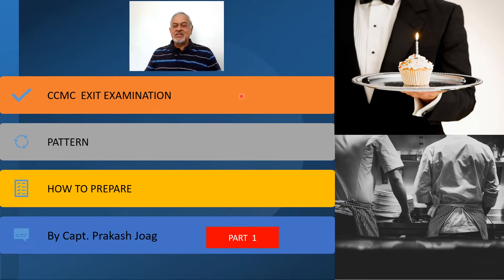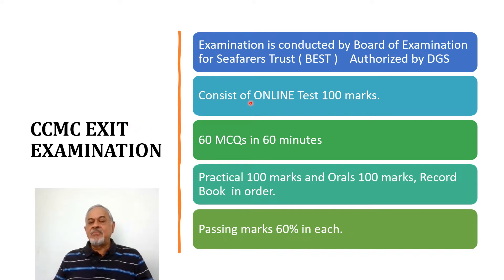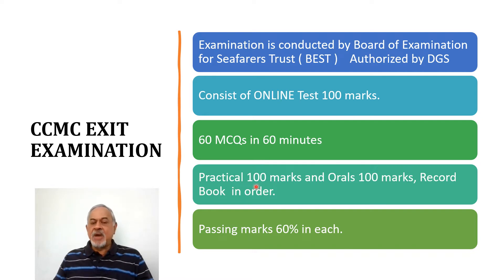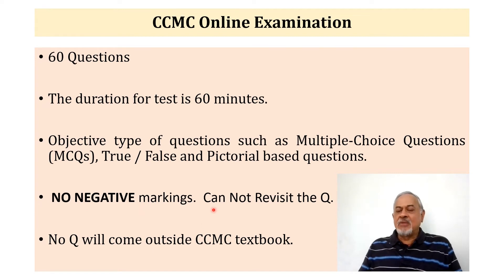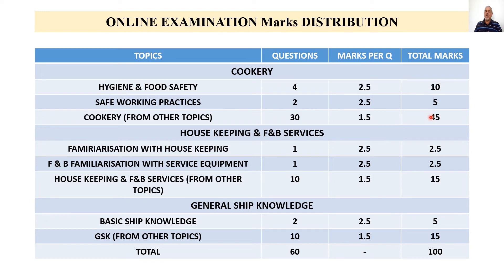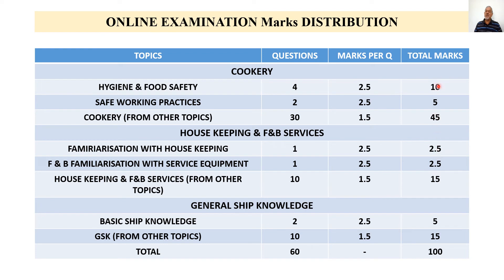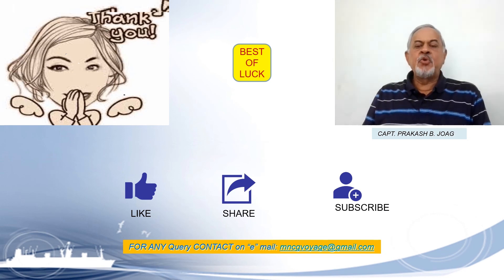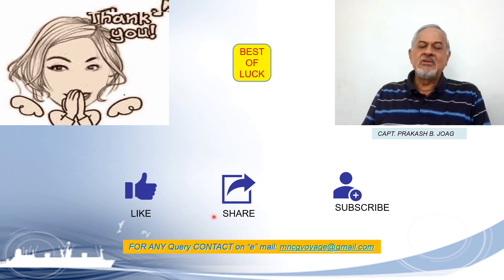CCMC EXIT Examination Pattern Part I ONLINE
You will get information regarding CCMC EXIT Examination Pattern Part I ONLINE. How marks are distributed subject / topic wise and how much weightage given to each subject / topic.